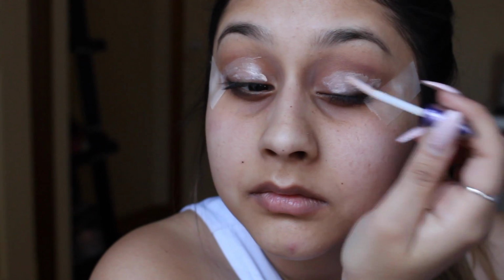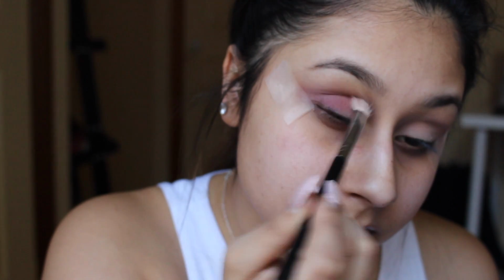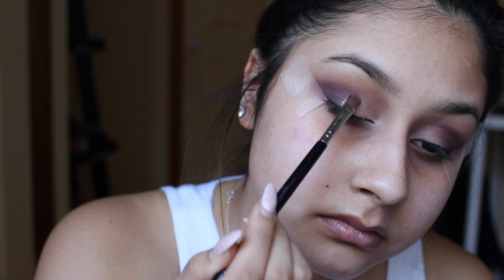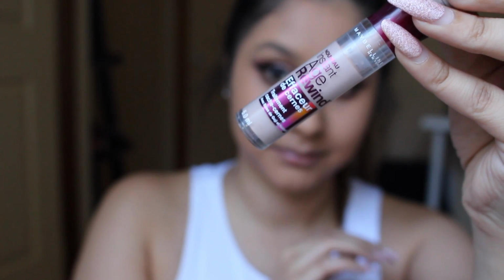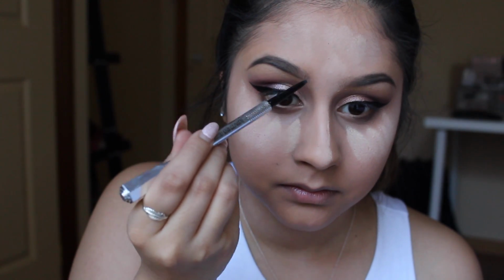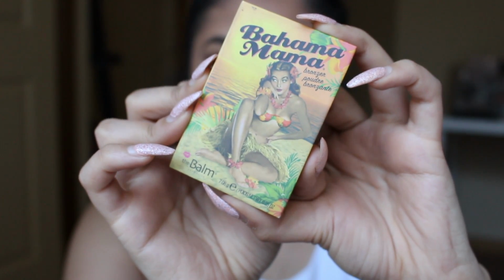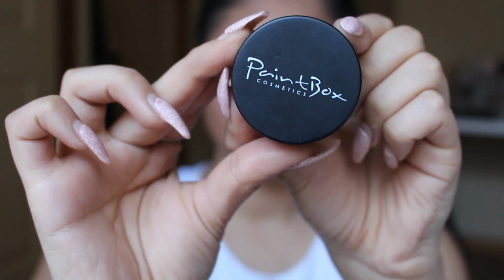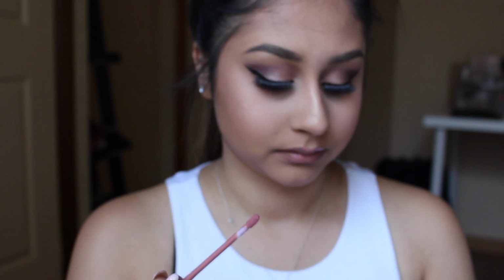My formal makeup tutorial | chrystal smith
PRODUCTS USED:
urban decay primer potion
Meet matt(e) Trimony
makeup forever loose pigment: Star Powder
stila all day waterproof liquid liner
Too faced better than sex waterproof mascara
Ardelle whispy lashes
paintbox smudge pot jet liner (black)
Smash box photo finish primer
NARS all day luminous weightless foundation: Barcelona
Estes Lauder double wear foundation: shell beige
maybelline new york instant age rewind concealer: fair claire
Australis contour kit: Banana powder
Bahama mama bronzer
NARS blush: orgasm
Becca cosmetics Jaclyn Hill champagne pop highlighter
Kylie cosmetics: lip pencil Dolce K, Lip gloss Candy K

LINKS TO PRODUCTS:
paintbox cosmetics & brushes: